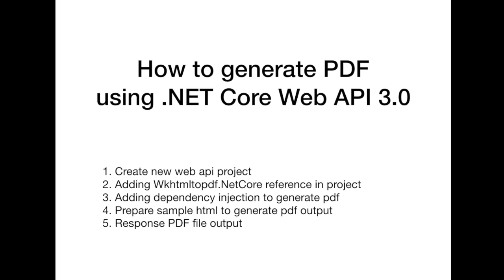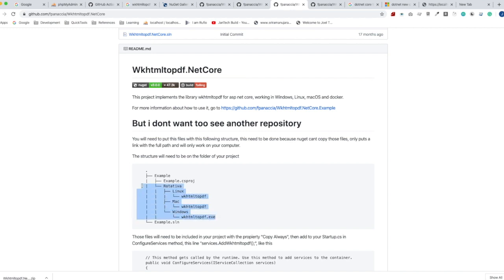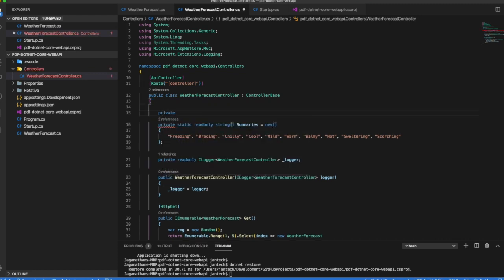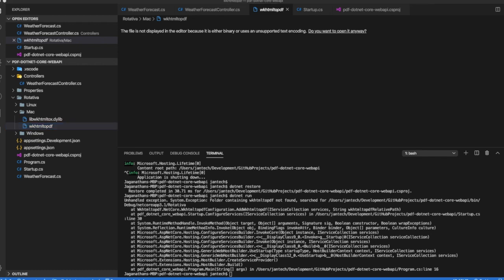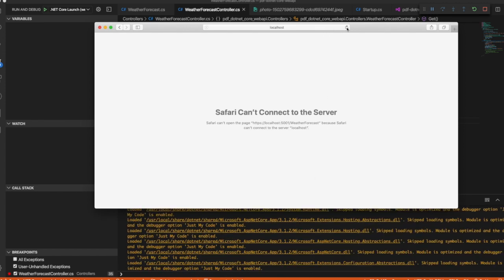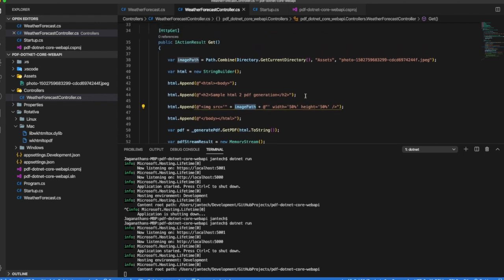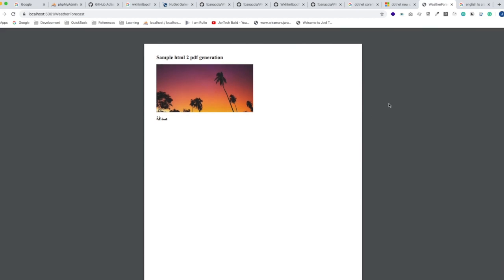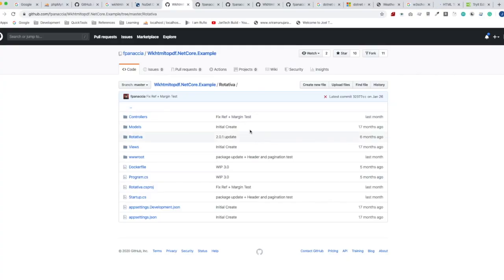how to generate pdf using dotnet core web api 3.0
This video is about How To Generate PDF from HTML using Dotnet Core Web API 3.0

1. Create a new web API project
2. Adding Wkhtmltopdf.NetCore reference in the project
3. Adding dependency injection to generate pdf
4. Prepare sample HTML to generate PDF output
5. Response PDF file output

how to generate pdf dotnet core web api,